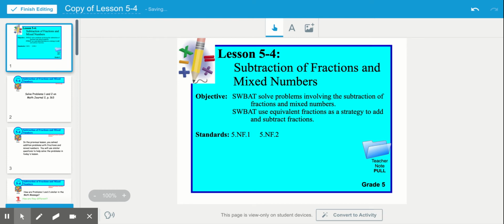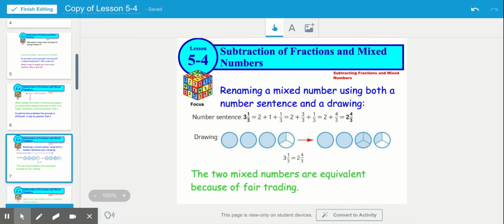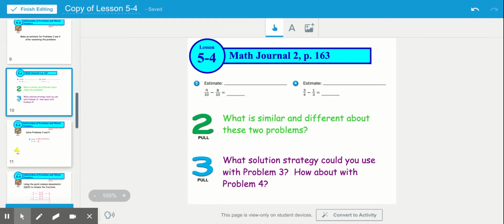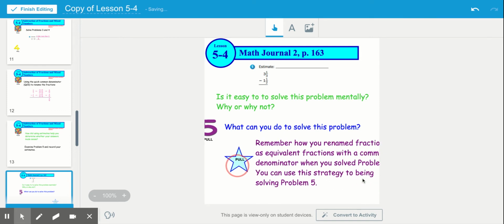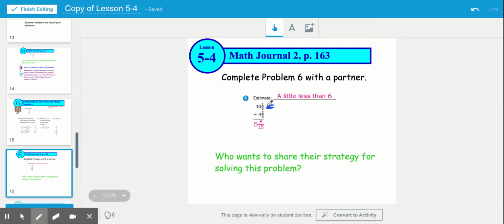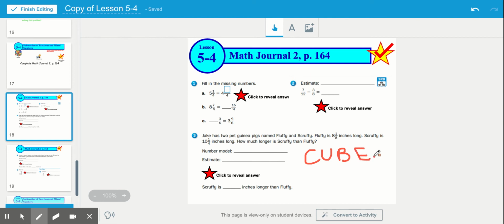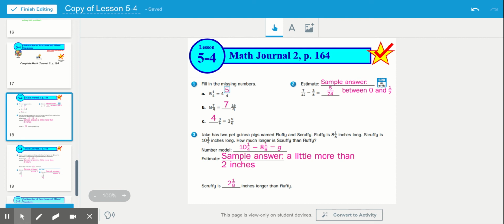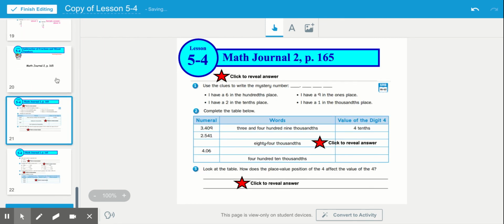Unit 5 Lesson 4